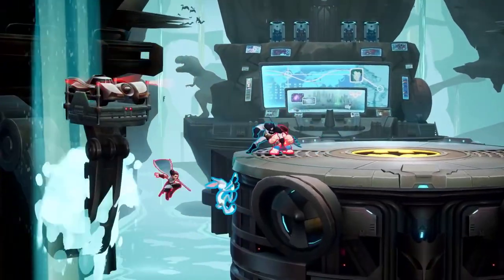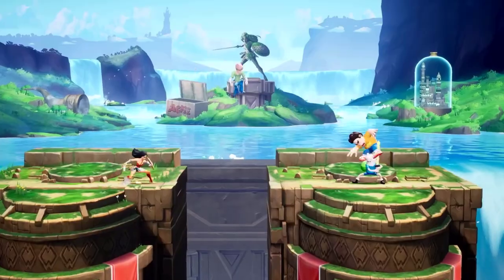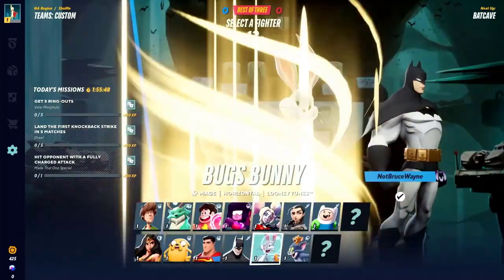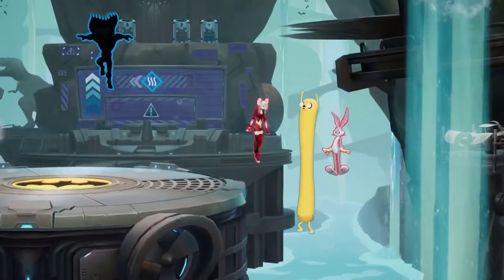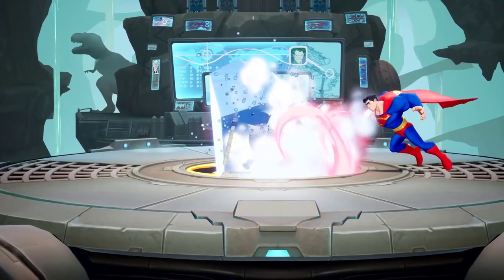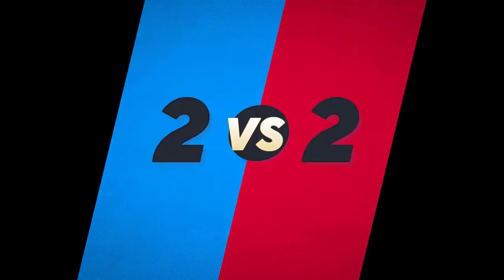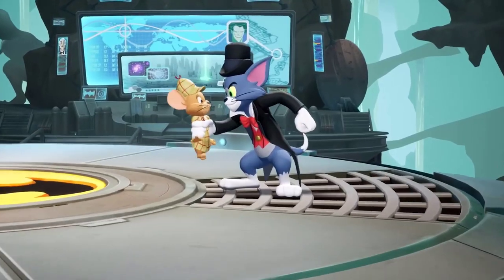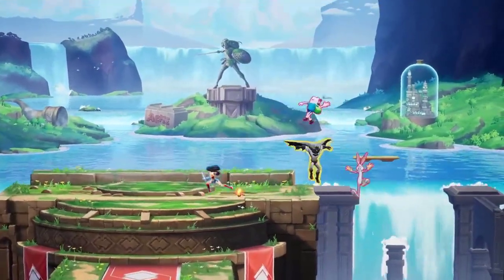Multiversus MORE BETA NEWS + Stat Tracking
\/           \/                \/ Ignore \/                      \/                \/
MultiVersus - Official First Look Reveal | NEW WARNER BROS PLATFORM FIGHTER LOOKS AMAZING | *THEY ACTAULLY DID IT* MultiVersus FIRST Look Revealed!! [REACTION] | Shaggy VS Arya Stark!? New WB Smash Bros-Like Platform Fighter "Multiversus" Revealed! | MultiVersus - Official Announcement Trailer | MAX REACTS: MultiVersus Reveal | 14 Things You May have missed | MULTIVERSUS Analysis | Nickelodeon All Star Brawl | Is MultiVersus Going To Kill Nickelodeon All Stars Brawl? | Nickelodeon All Star Brawl Alternate Costumes Are Coming To The Game!

Batman
Superman
Wonder Woman
Harley Quinn
Bugs Bunny
Tom and Jerry
Steven Universe

 PC, Xbox One, Xbox Series X/S,  PlayStation 4 (PS4), and PlayStation 5 (PS5). maximilian dood